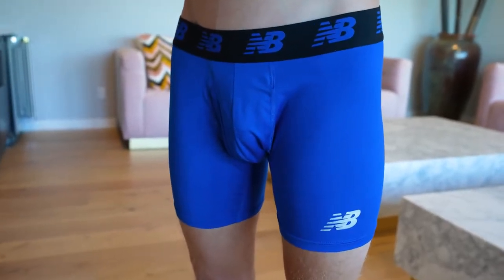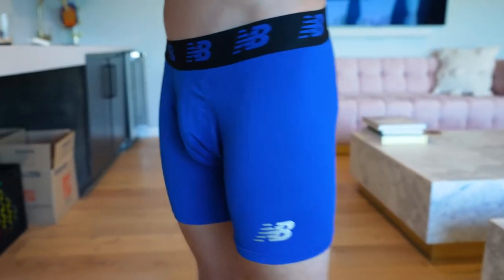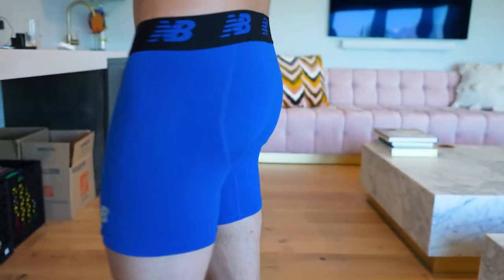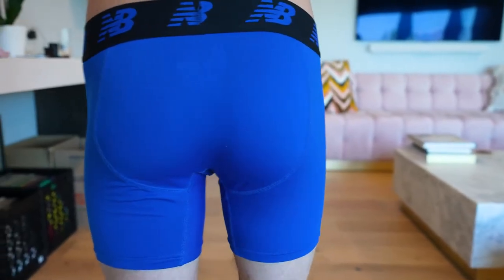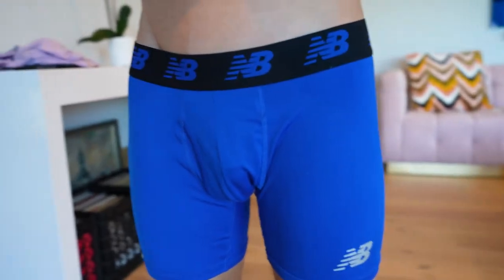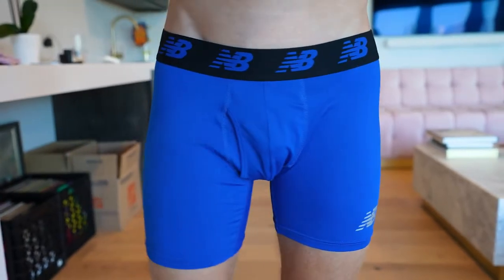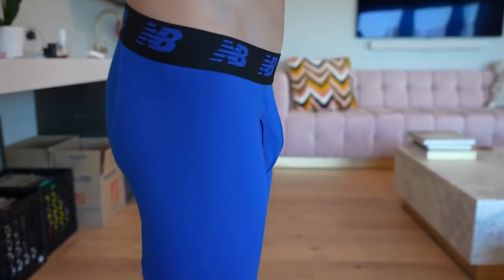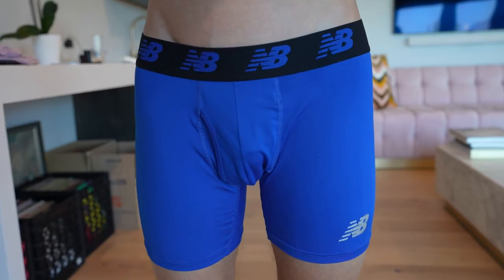New Balance Boxer Briefs Great For Working Out